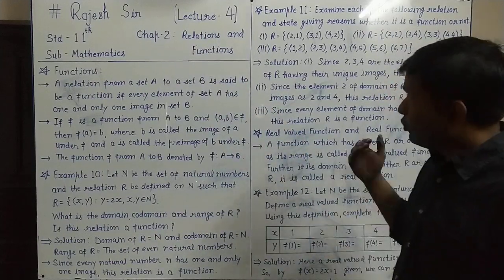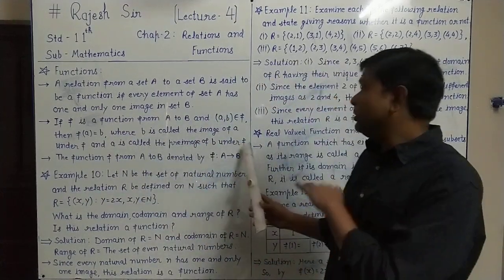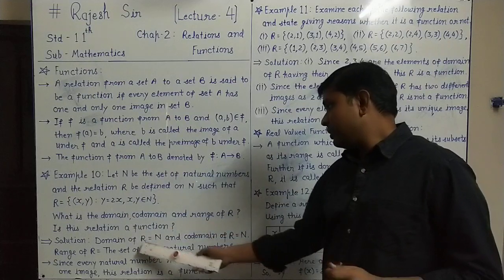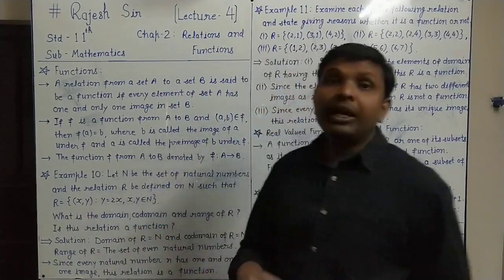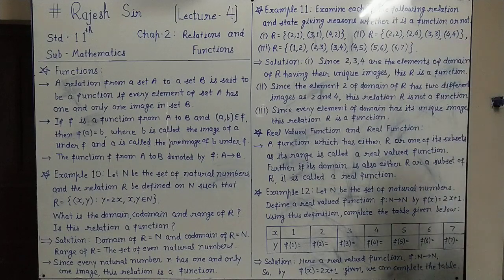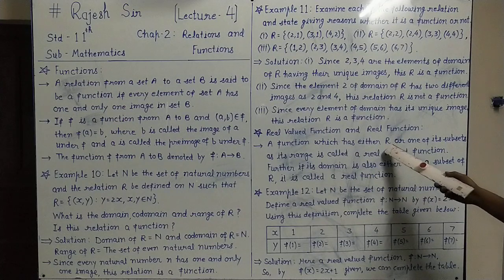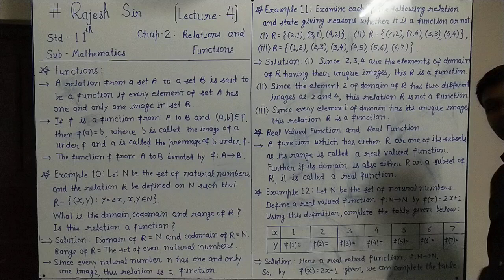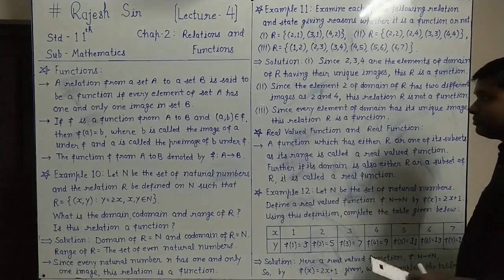# Rajesh Sir Lecture 4 11th Maths Chap 2 Define Functions with Examples 10,11 & 12